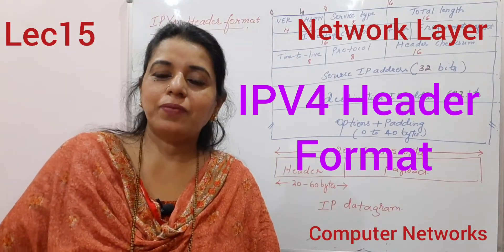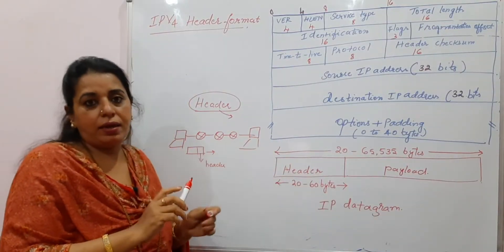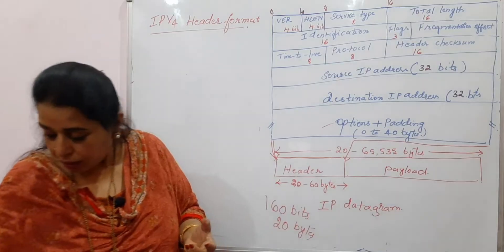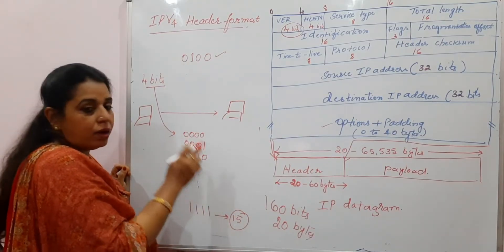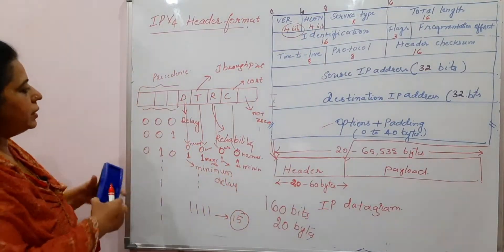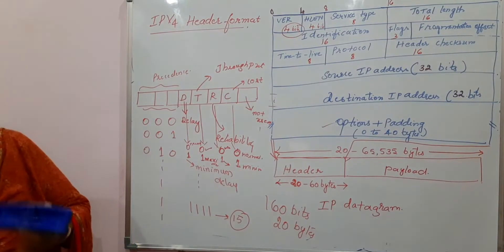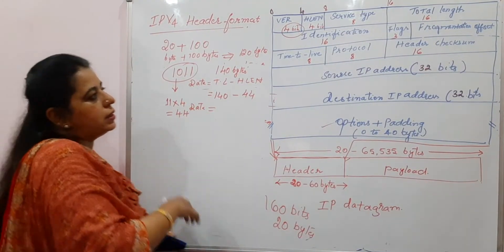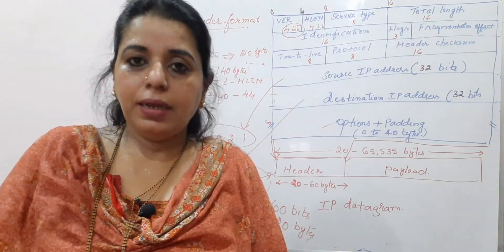Lec15-IPV4 Header Format|Computer Networks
importance of different fields in IPV4 Header and its format